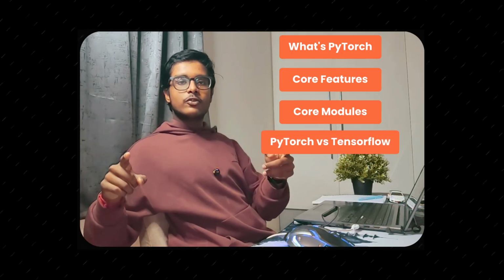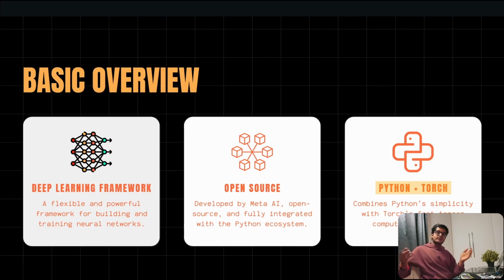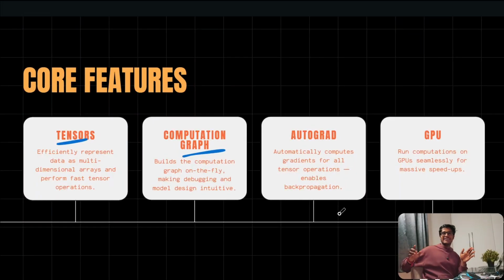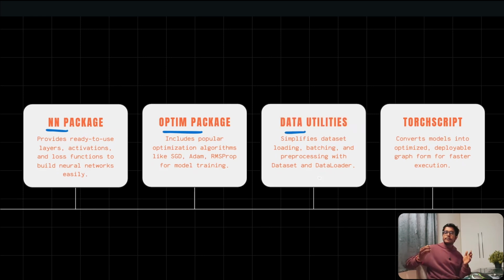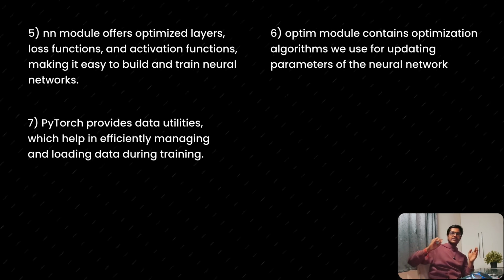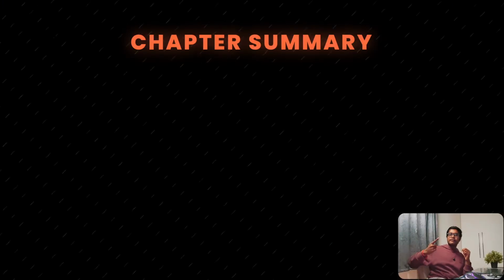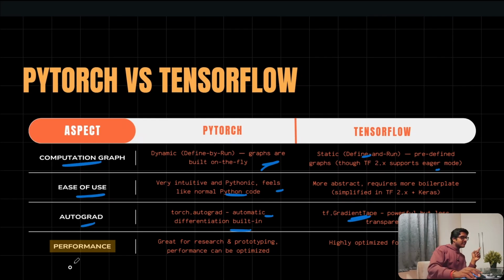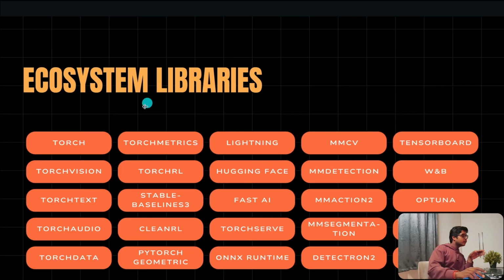Understand PyTorch in Minutes — The Simplest Guide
Welcome to Day 01 of the “PyTorch: Zero to Hero” Playlist!

In this lecture, we'll learn the following-
1) What's PyTorch
2) Core Features of PyTorch
3) Core Modules of PyTorch
4) PyTorch vs Tensorflow
5) Ecosystem Libraries

Timestamps:

00:00 - Intro
00:42 - What's PyTorch
04:32 - Core Features of PyTorch
13:08 - Core Modules of PyTorch
16:29 - PyTorch vs Tensorflow
20:51 - Ecosystem Libraries
21:52 - Outro